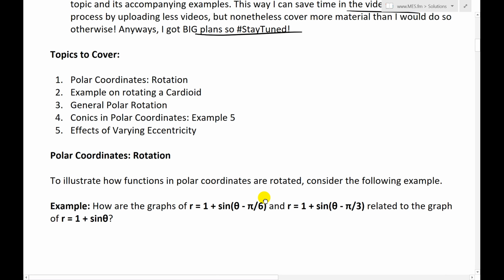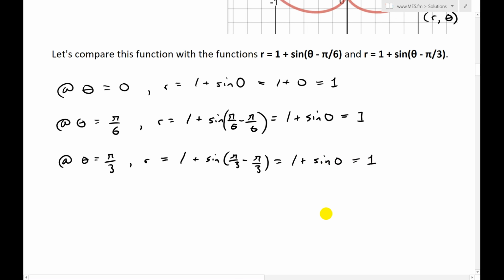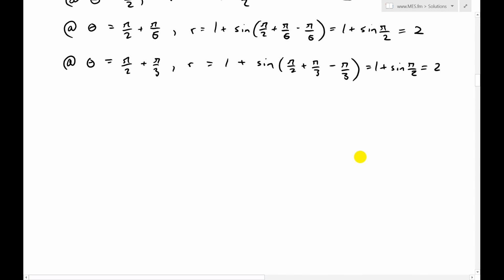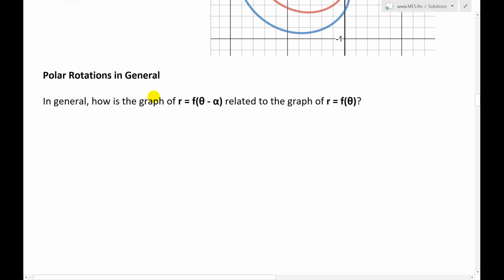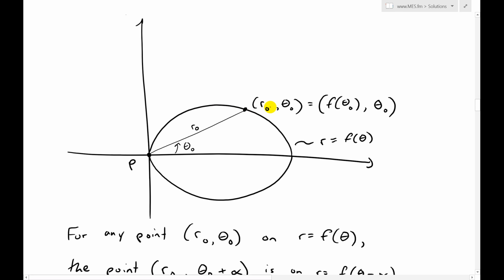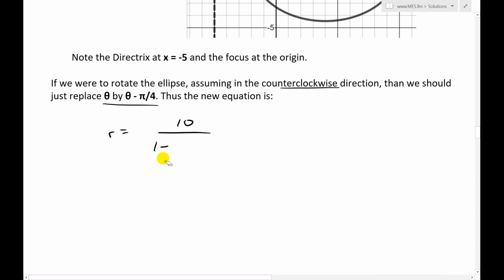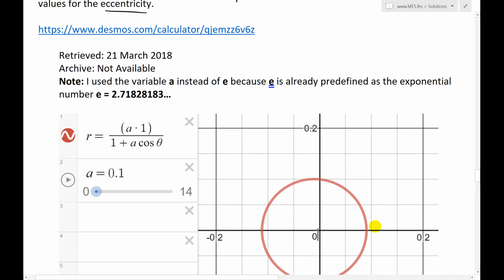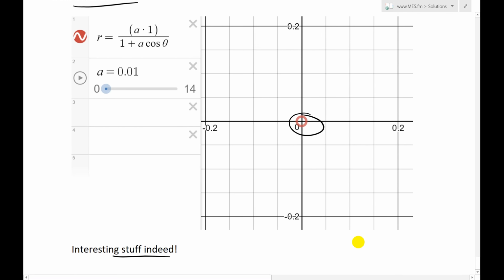Conics in Polar Coordinates: Rotation, Example 5, and Eccentricity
In this video I go over further into Conics in Polar Coordinates but this combine a variety of topics together as part of my new video upload strategy. This video covers rotation of polar equations in general, rotation of conic sections in polar coordinates, and finally a brief illustration on how varying the eccentricity affects the shape (and type) of conic section being graphed. I am making this change because my deep dive into the wonderful world of SuppressedScience and SuppressedTechnology has been taking up much of my time. By lowering the number of videos but at the same time increasing the amount of content within each video, I am able to save time as well as move further and quicker along my calculus book. So expect some longer and more in-depth videos to come while I continue my epic ongoing research into FreeEnergy and AntiGravity!

Moving along, in this video I show that rotation of a polar equation is in fact very simple and we can just subtract an angle from the angle of any given function. This results in a rotation counterclockwise of the subtracted angle and about the origin (or polar pole). Either for polar equations in general, or specifically conic sections, this method applies throughout and is much easier to rotate conic sections in polar equations than in the more rigid Cartesian or rectangular coordinates.

Varying the eccentricity, or e, of a typical polar equation for a conic section yields some very interesting and surprising results. As e decreases below 1, the shape is an ellipse which is more elongated when e is closer to 1 but becomes more circular as e approaches zero. In fact as e approaches the zero the equation itself approaches zero so a circle is never reached but instead the graph appears to simply reach the exact point of the origin. When e = 1, the function is simply a parabola as expected. When e is greater than 1 the conic is a hyperbola that gets increasingly stretched out as e increases. INTERESTING STUFF!

This video is the first of my mathematics videos in this new format, so please let me know what you think by commenting below!